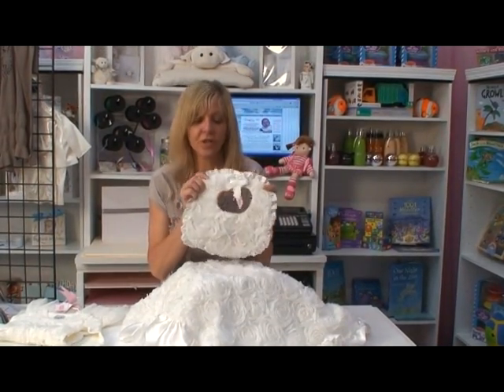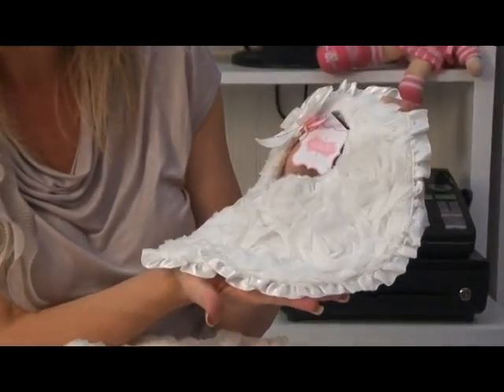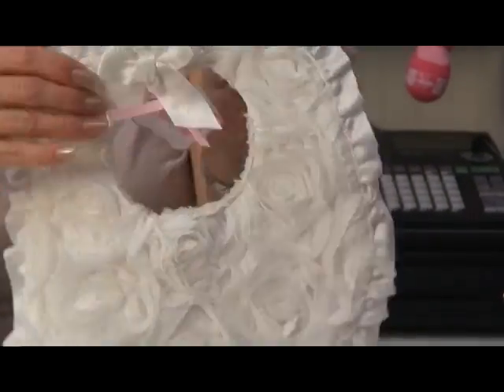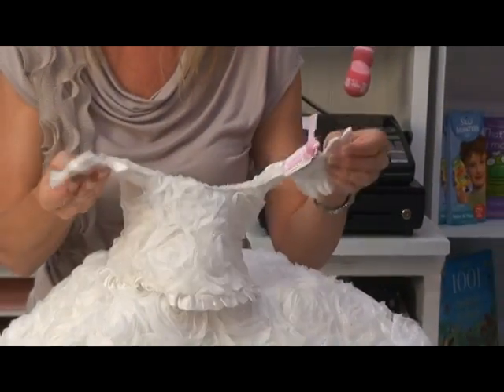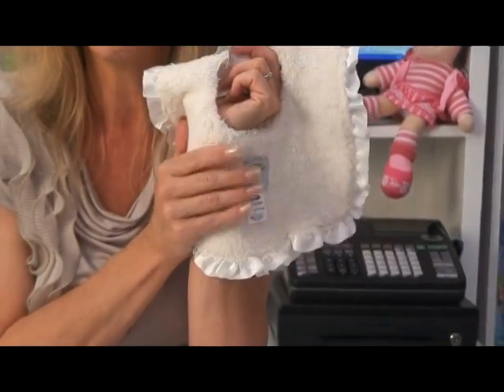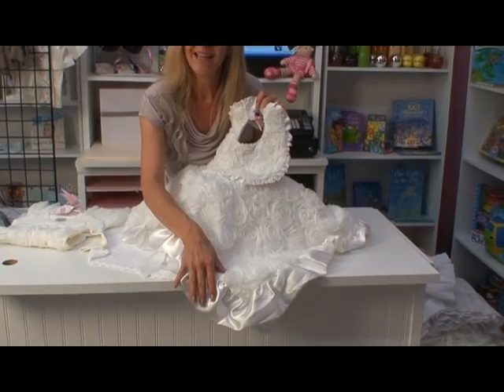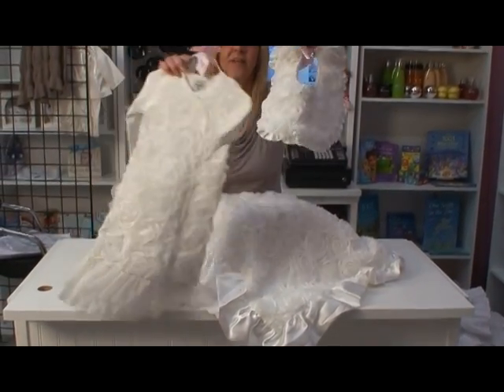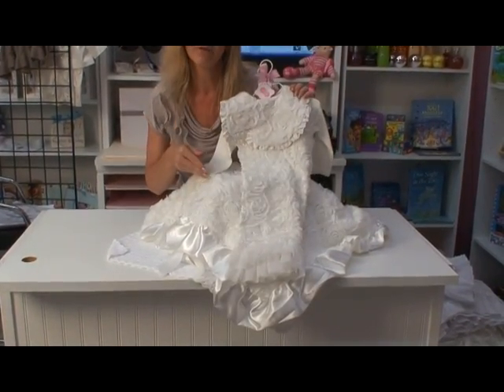Baptism Bib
Baptism Bib - Stunning!!  So Many Tissue Rosettes - Pefect!  Velcro Closure.